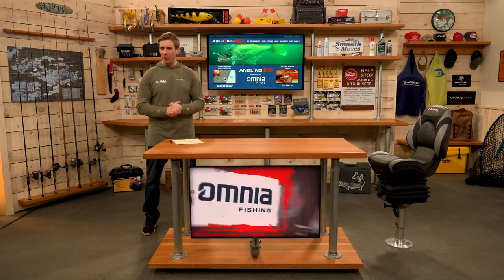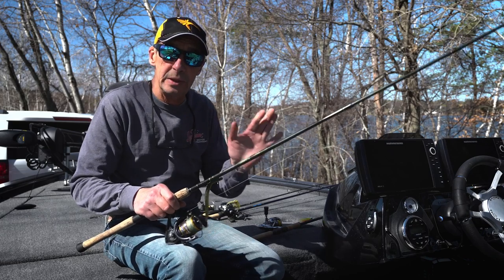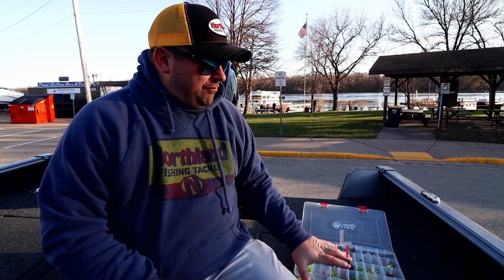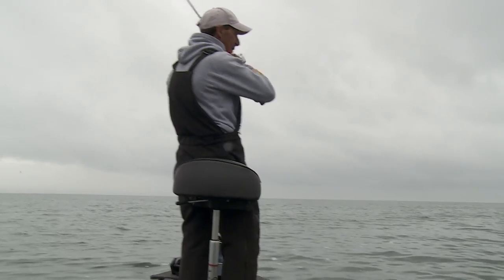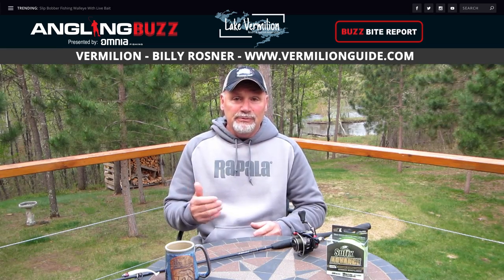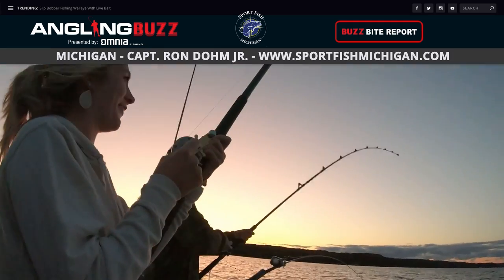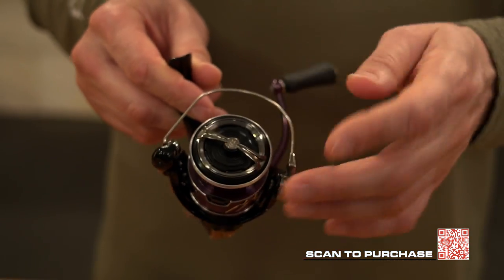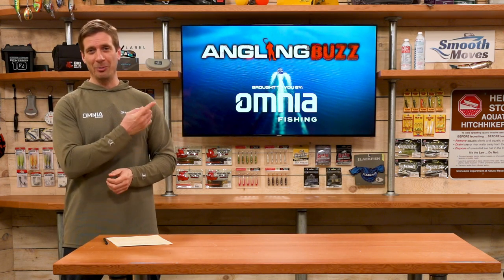AnglingBuzz Show 4: World's Best Fishing Lure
In this episode of AnglingBuzz, we’re diving deep into the worlds best fishing lure, the jig! This universal lure can be used to catch just about any fish from freshwater to saltwater. Jigs can be fished anywhere in the water column and are a staple for all anglers. From walleye, trout, bass, panfish, catfish, muskie, pike, you name it, a jig can catch them! To begin the show we'll join James Lindner as he shares his take on the many uses of jigs and how they can be used to catch a variety of different fish species. Then we'll join a few seasoned anglers that share some knowledge on different types of jigs, as well as the importance of jig color and weight. Then we’ll cover some new Buzz Bite Reports from Minnesota, Michigan and North Dakota and afterwards we take a look at some must have gear in our Cool Products segment.To finish up the show, we’ll join Jeff Simpson as he shares how to get great walleye fillets with a Bubba electric knife.